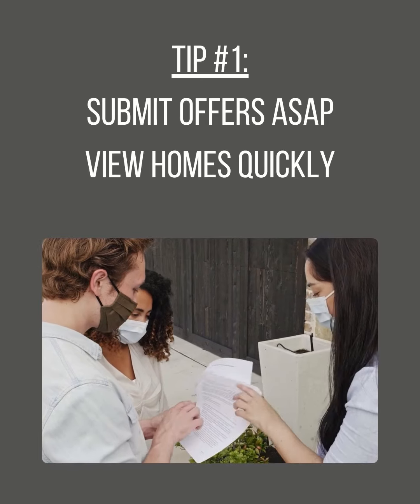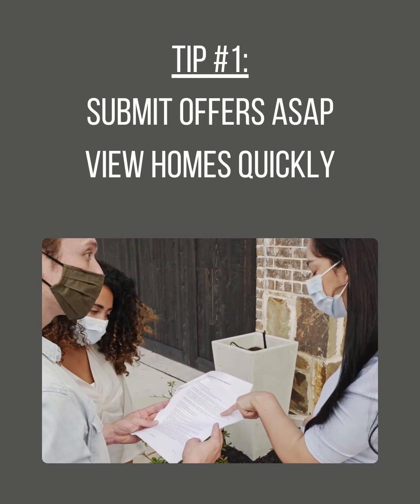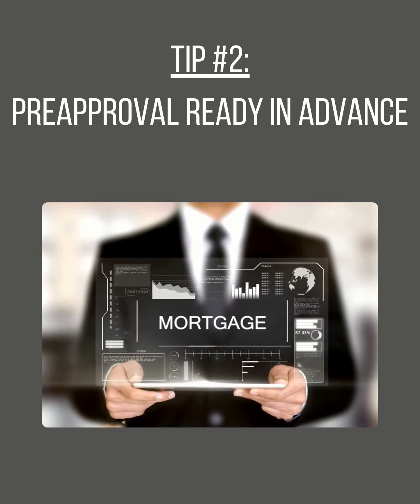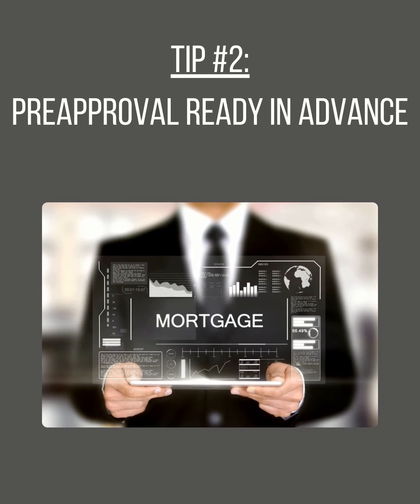GET YOUR DREAM HOME! How to get your offer accepted as a buyer in a very hot Silicon Valley market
Happy Friday and thanks for tuning in to another weekly video! Today we're going to talk about some tips we have for you about getting your offer accepted if you are a buyer in a very hot Silicon Valley real estate market. Watch the video to learn more.

Team Russ Homes
DRE#: 70010202